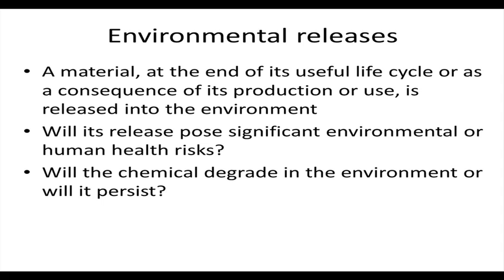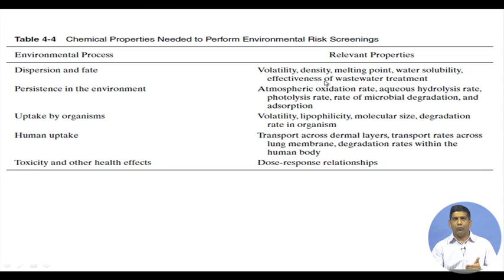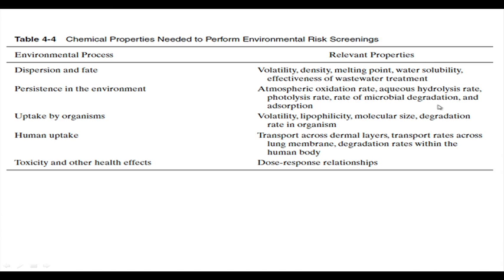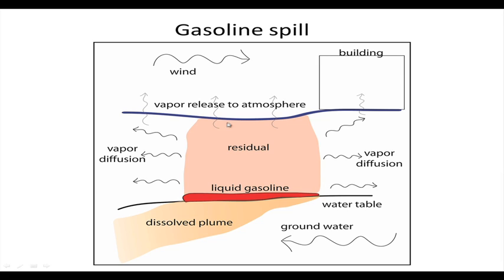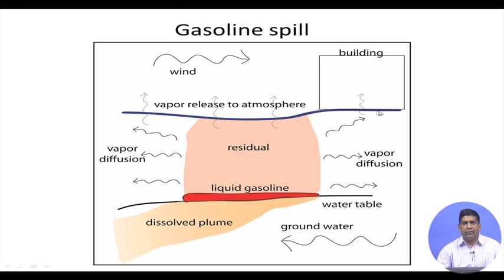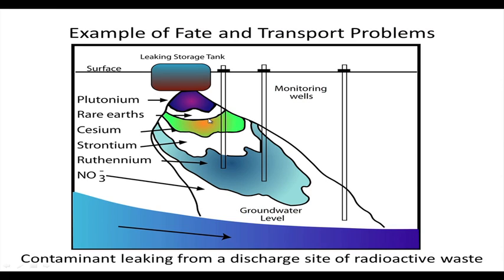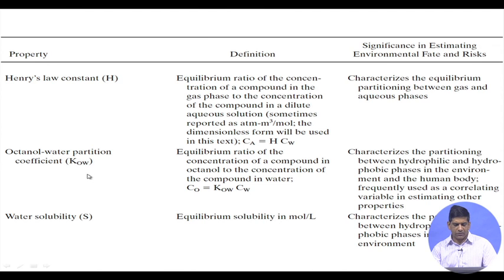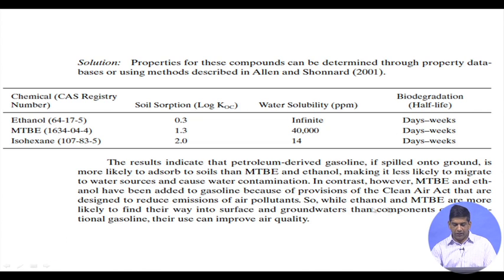Chemical Release in Environment